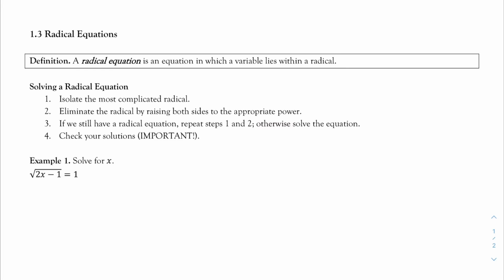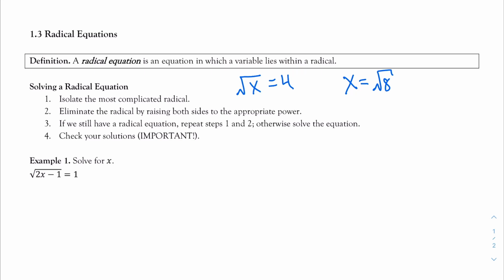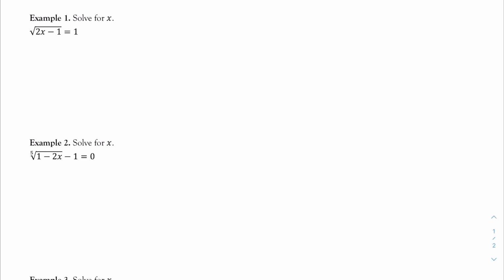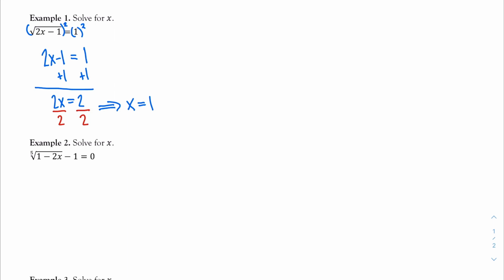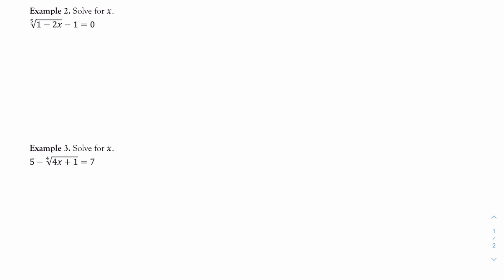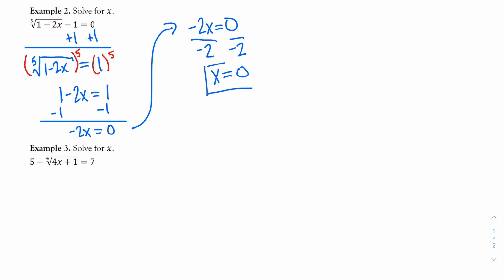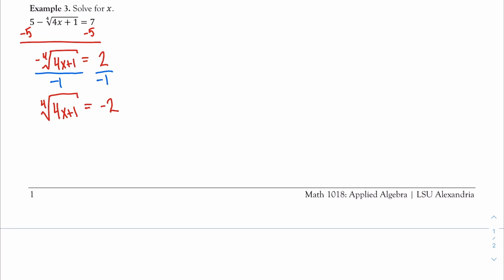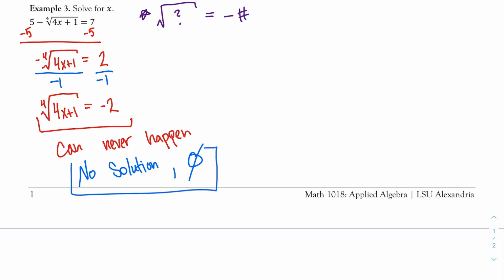1.3 Radical Equations (Chapter 1, Part 3/3)